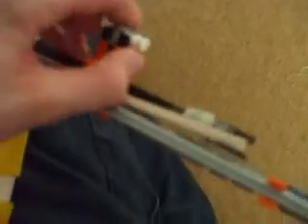(My version of...) MotaBoi's Knex Intervention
Hey guys, this is barrax here, bringing you my version of Motabois intervention in a video..

my version includes:
a shorter barrel
in my opinion the best Knex ACOG yet...
a crappy stock in place of motabois great, buut annoying one (his weighs a tonne and keeps falling off)

sorry the video is a bit crap and i sound like a freak, but it was a rush job and a sneak preview for a friend.

also sorry for not being able to post the Barrett and the M40 soon, but i will get round to it mates :)

also, im extremely for the dodgy camera work while trying to load it

~peace,